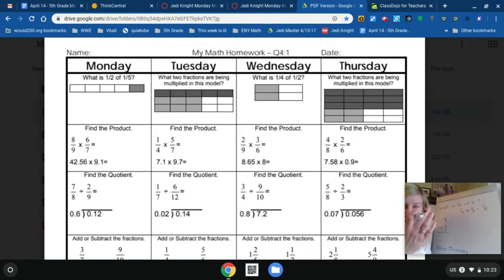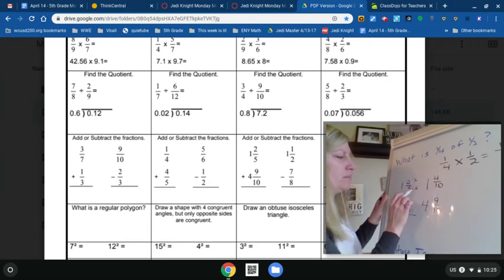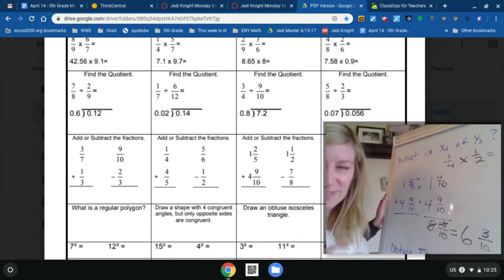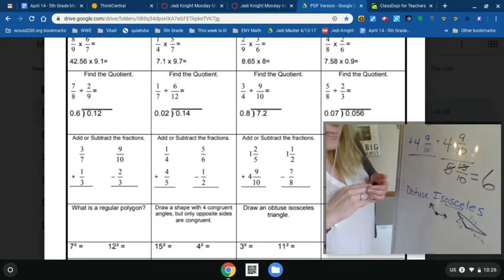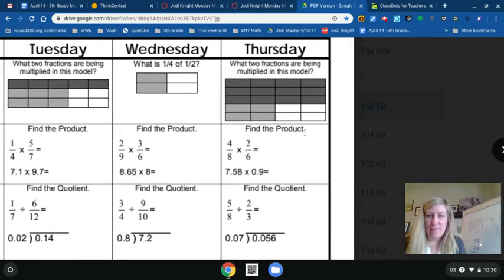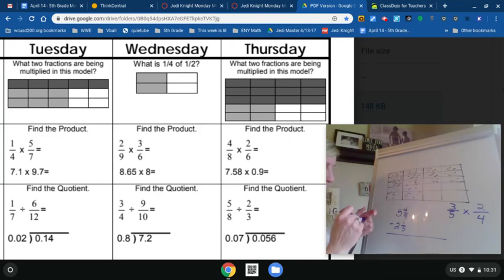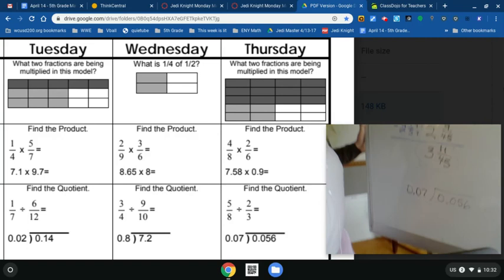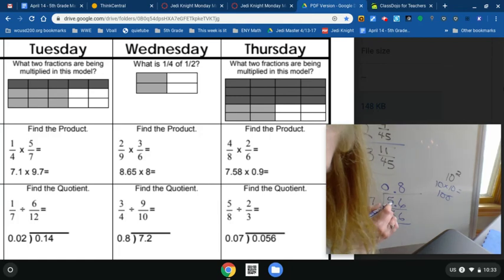Jedi Knight 4/15 and 4/16 Math Spiral Help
Jedi Knight Math Spiral Support for Wed 4/15 and Thurs 4/16